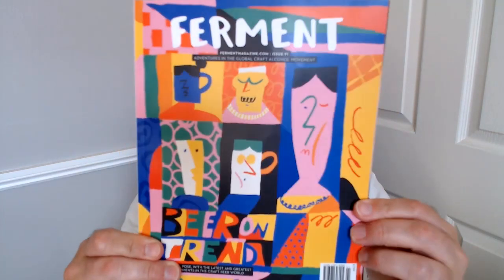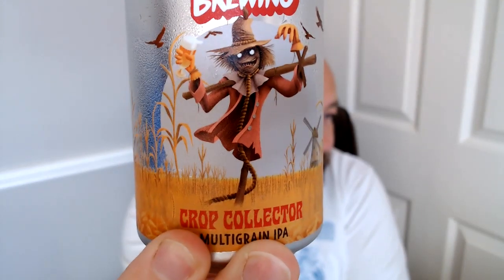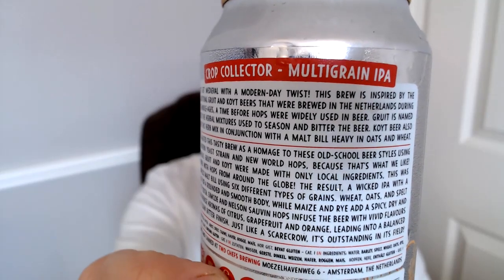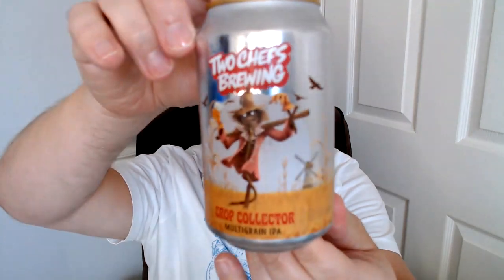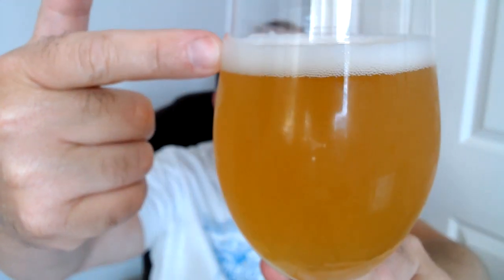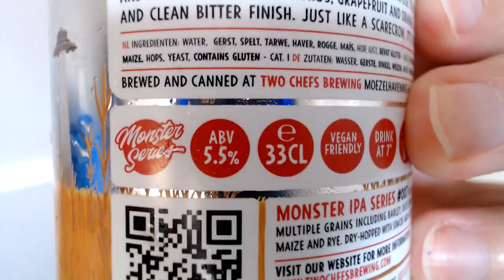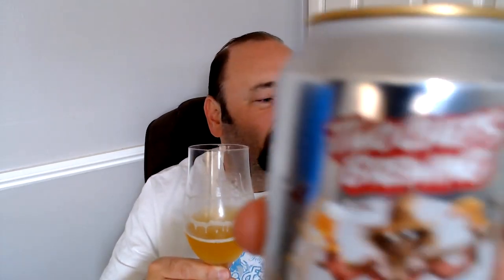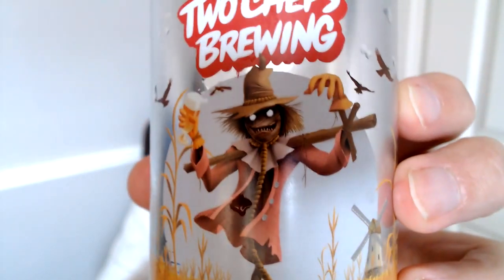Two Chefs Brewing - Crop Collector (Multigrain IPA)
Far too sweet imo. Got really interesting taste explosions from both the hops and the malt but ow that sweetness running through spoilt this one from being a brilliant beer.